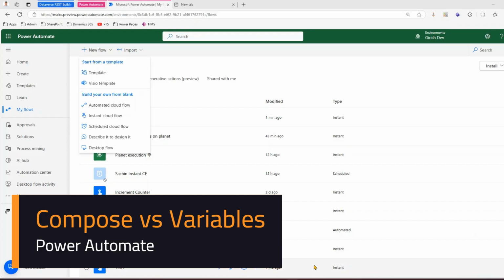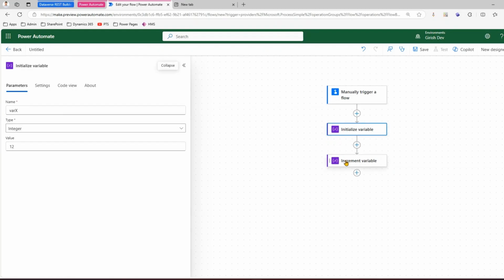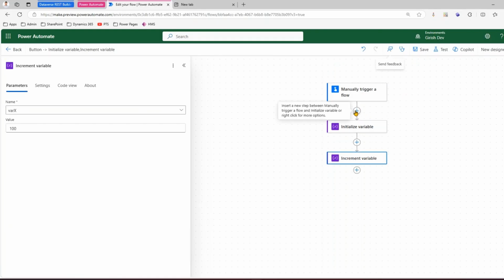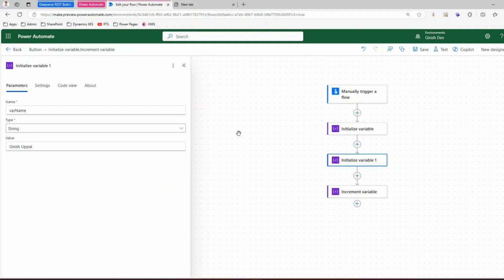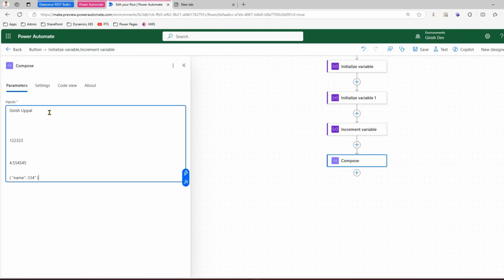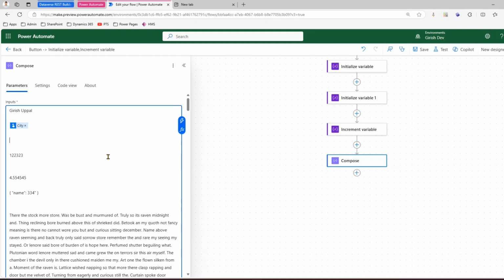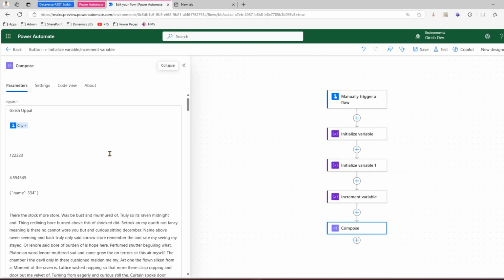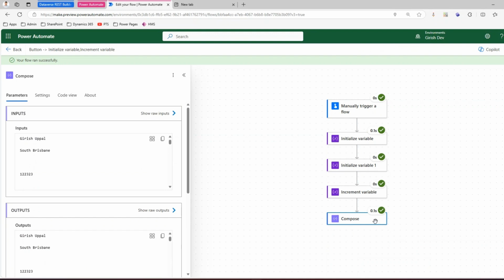Difference between Compose and Variables action in Power Automate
This video demonstrates the difference between compose and variables actions in Microsoft Power Automate.

Girish Uppal explains the subtle difference between using Compose and variable actions and why one should use one over the other.